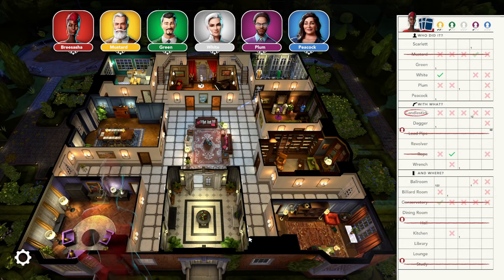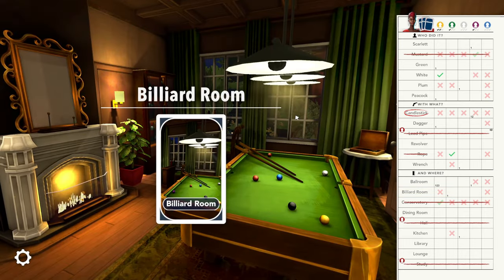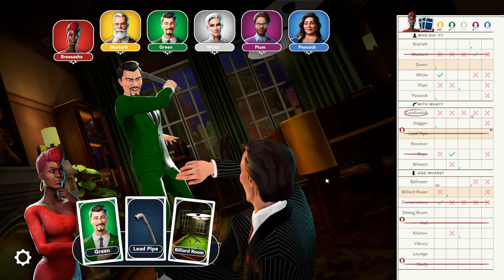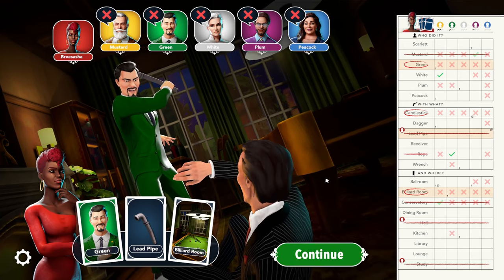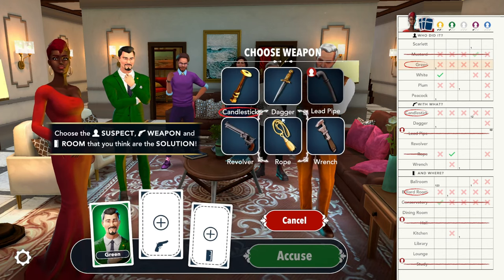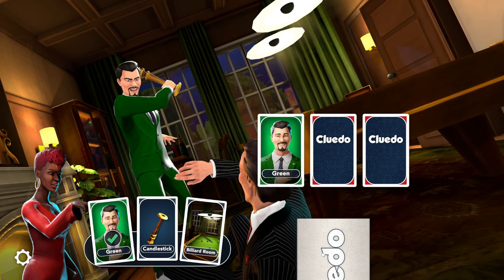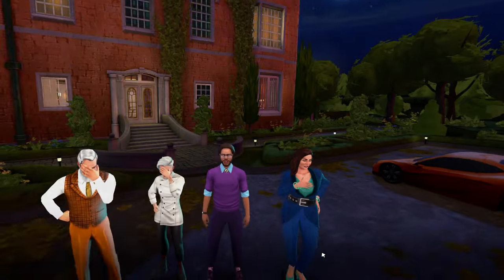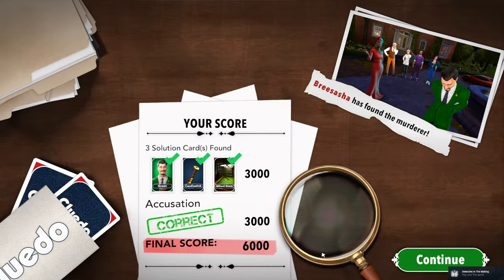How to play 2023 Cluedo on Steam (finale)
💚 The last part on making the final accusation and win the game using the strategies from the previous 3 videos.

👀👀Wanna follow more of my gaming content?? check me out on Tiktok